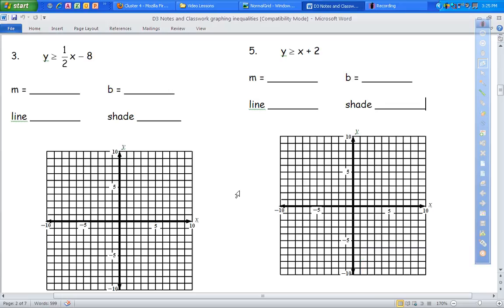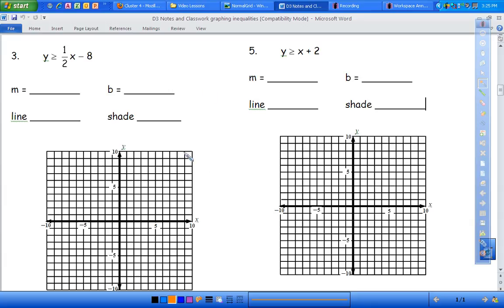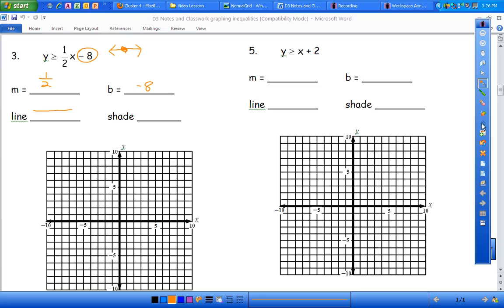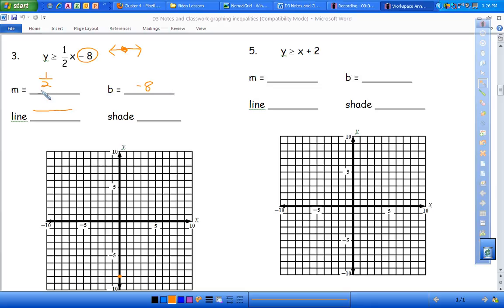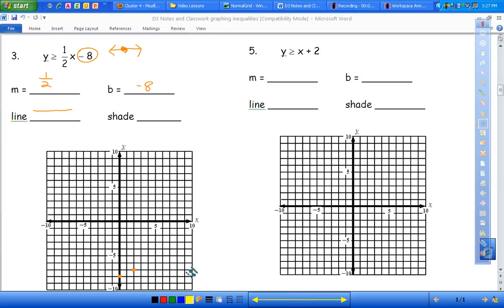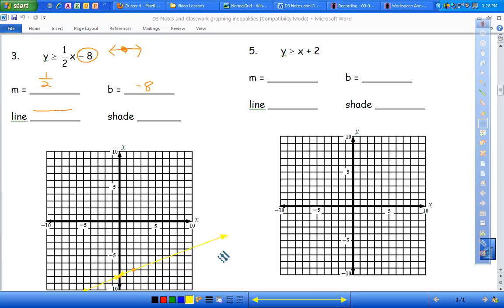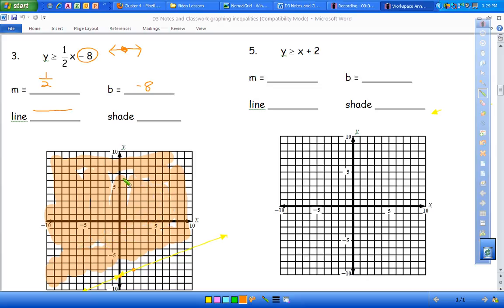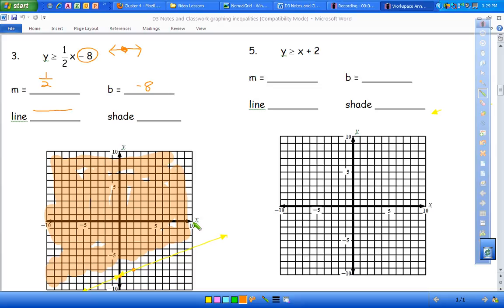January 22 2012 Equal.avi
Graphing a Linear Inequality that contains 'Equal To'